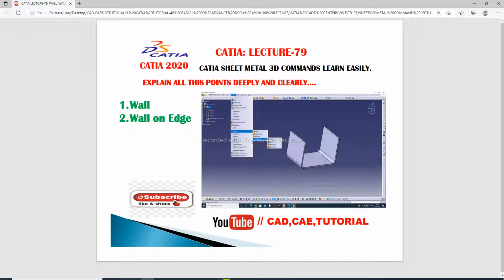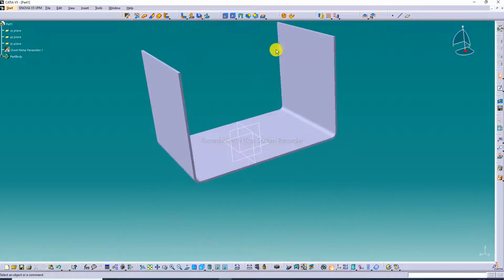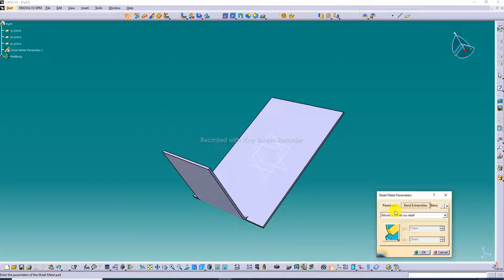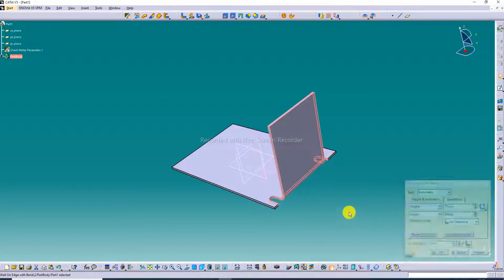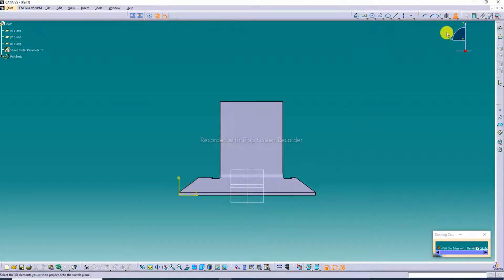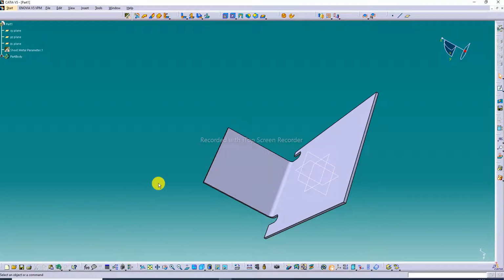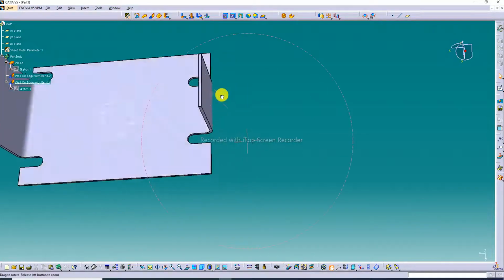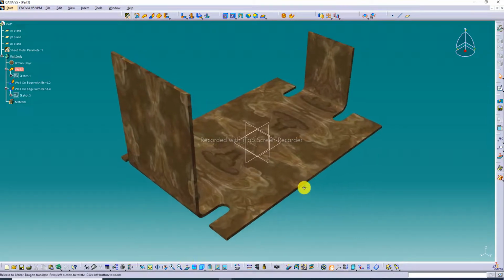CATIA V5 GENERATIVE SHEET METAL DESIGN, SKETCH BASE, LECTURE-79B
Main Topcs:
1. AUTOCAD Tutorial for Beginners & Advance.( 2D sketching Drawing, 3D Modeling Design and Isometric Design, Industrial Projects Design All Easily Learn in autoCAD Software).

2. SOLIDWORKS Tutorial for Beginners & Advance.( 2D Sketching Drawing, 3D Modeling Design, Surface Modeling Design, Sheet Metal Design,  Weldments design, Assembly Process, Drafting Process, Simulation Process, Industrial Projects Design All Easily Learn in Solidworks Software).

3. CATIA V5 Tutorial for Beginners & Advance.(2D sketching Drawing, 3D Modeling Design, Wireframe and Surface Design, Generative Sheet Metal Design, Assembly Process, Drafting Process, Simulation Process, Industrial Projects Design All Easily Learn in CATIA V5 Software ).

4. ANSYS workbench Tutorial for Beginners & Advance.(2D Sketching Drawing, 3D Parts Design & Analysis, Surface Parts Design & Analysis, Sheet Metal Parts Design & Analysis, Industrial Projects Design & Analysis All Easily Learn in ANSYS Workbench Software).

5. GD&T Tutorial for Beginners & Advance.( GD&T AutoCAD Software, GD&T Solidworks Software, GD&T Catia V5 Software, Industrial GD&T All GD&T Learn Easily).

6. NEW Update COMPUTER Knowledge.(New update computer parts, New update software knowledge, New update any notifications related to computer knowledge).